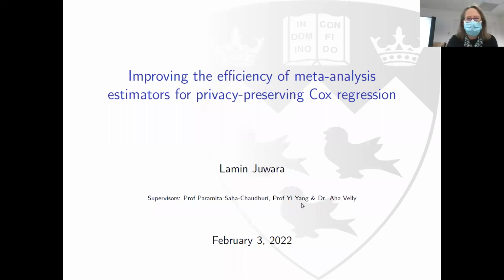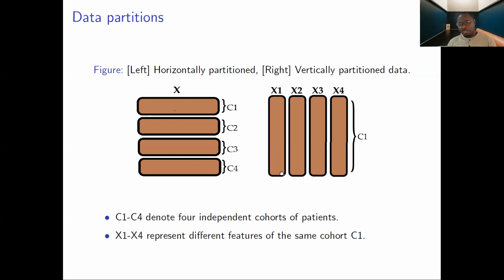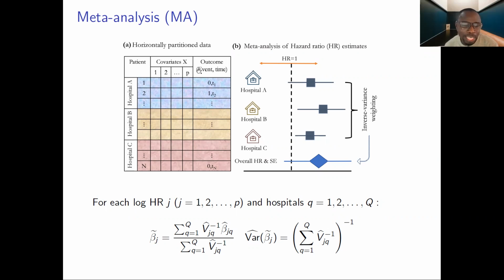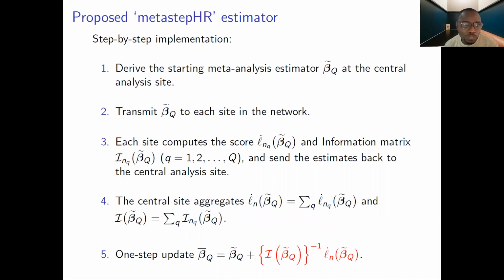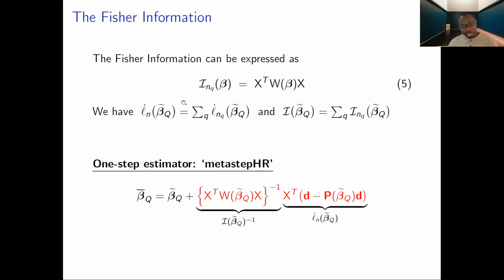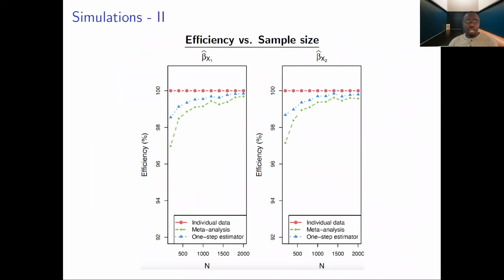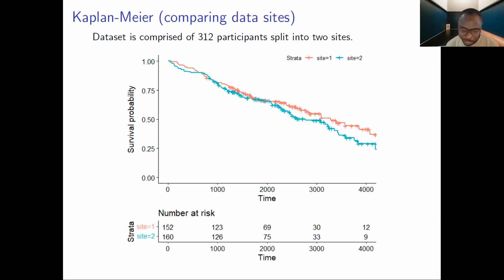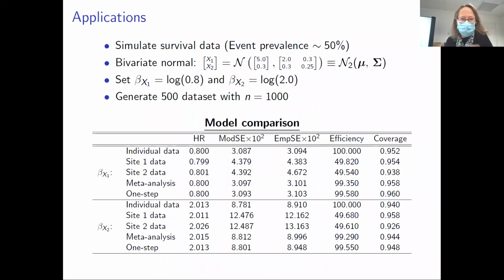QLS Research Day Student Presentation: Lamin Juwara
2022 Quantitative Life Sciences Research Day Student Presentation

Lamin Juwara (Paramita Saha-Chaudhuri and Yi Yang Labs)
Title: Improving the efficiency of meta-analysis estimators for privacy-preserving Cox regression

Abstract: Distributed data networks (DDNs) with horizontally partitioned datasets are viable resources for multi-center studies and pharmacosurveillance. Within DDNs, maintaining confidentiality and limiting the disclosure of sensitive information is critical. Consequently, data sharing between partners within the same network is either restricted or completely prohibited during statistical modeling. Meta-analysis is a widely used framework for synthesizing results from independent studies or partners within DDNs. As a privacy-preserving analysis tool, meta-analysis offers a high degree of privacy protection. For Cox proportional hazards regression, the preferred meta-analysis estimator is the inverse-variance weighting estimator which is consistent but its efficiency decreases when the studies involved are comprised of small to moderate samples. In this study, we proposed a one-step estimator to improve the efficiency of the meta-analysis estimator in small to moderate sample settings. The proposed method can be viewed as an additional update step of the Newton-Raphson algorithm for estimating the parameters of the Cox partial likelihood function where the meta-analysis estimator forms the starting estimate. The method is demonstrated through extensive simulations and applications to the Canadian Open Parkinson Network (C-OPN) data.